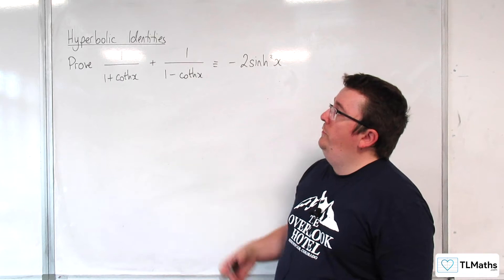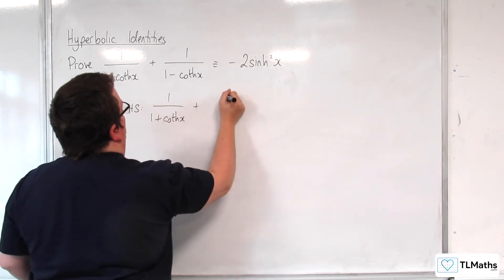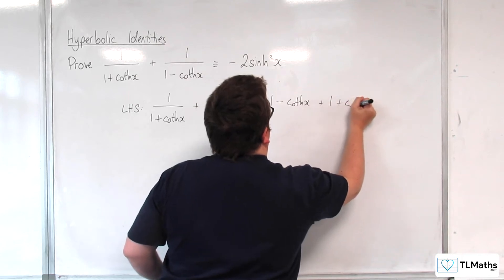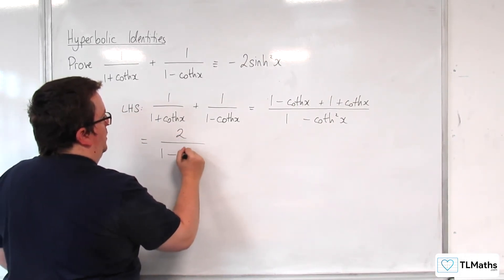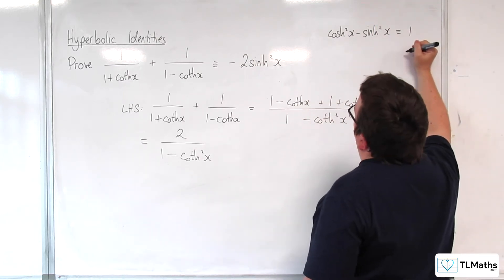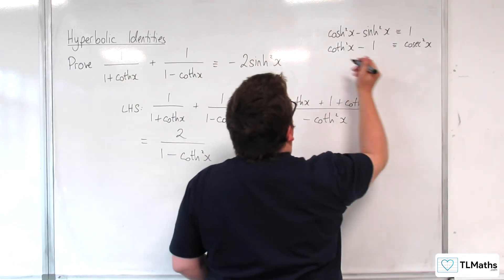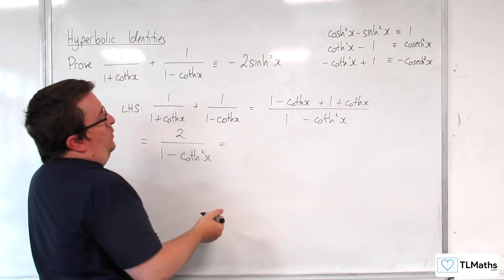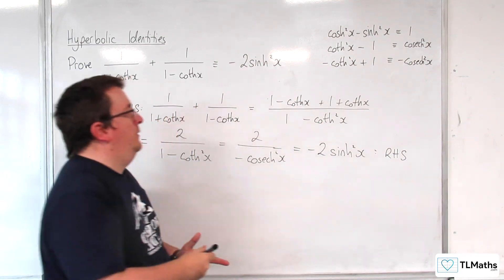AQA A-Level Further Maths H7-03 Hyperbolic Identities: Proof Example 3